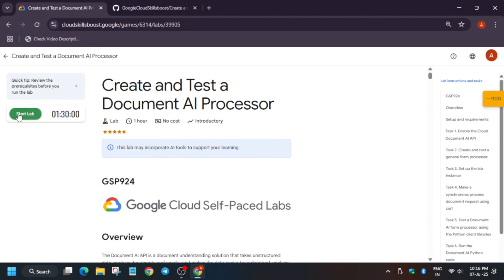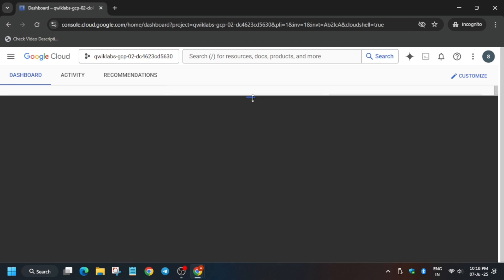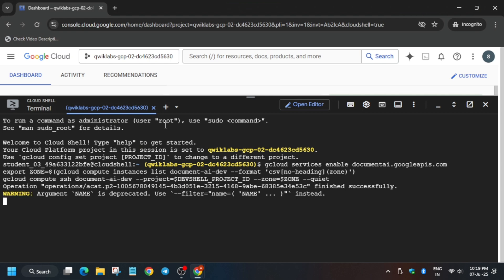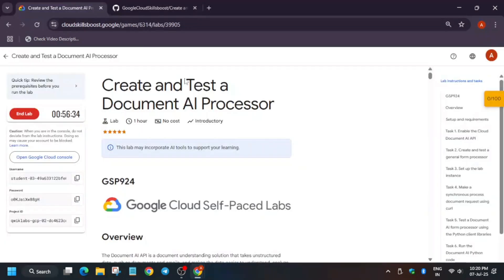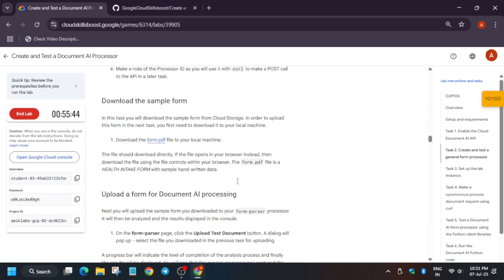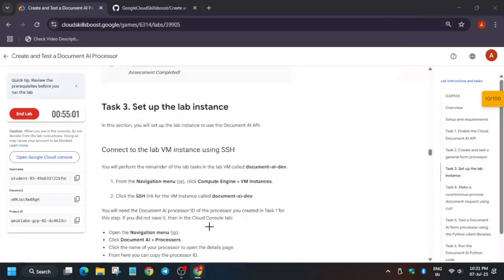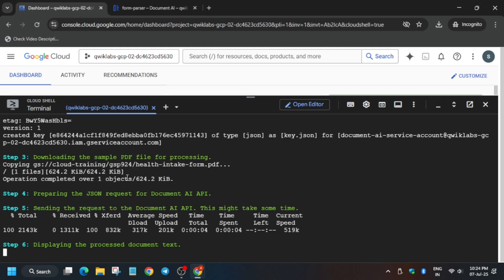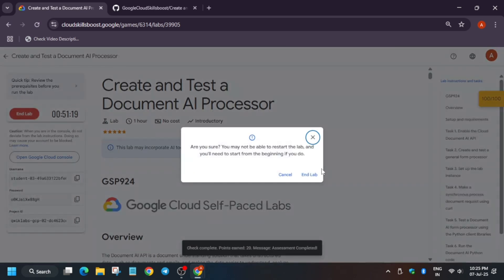Create and Test a Document AI Processor || GSP924 || Quick Guide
🔗 Join the Journey:
📚 Learning Resources

🧠  Lab URL -
📛 Skill badge

🔍 Common Queries
qwiklabs
arcade facilitator